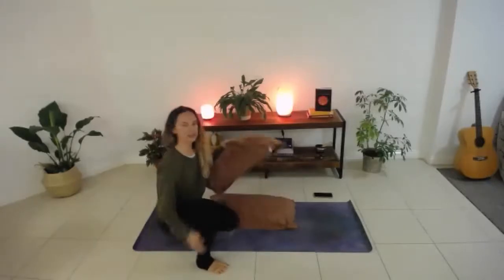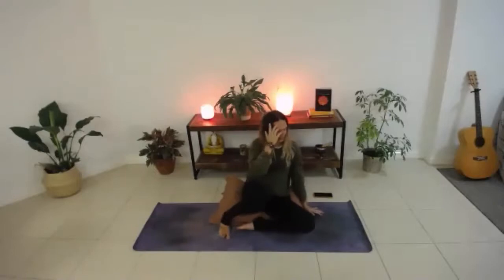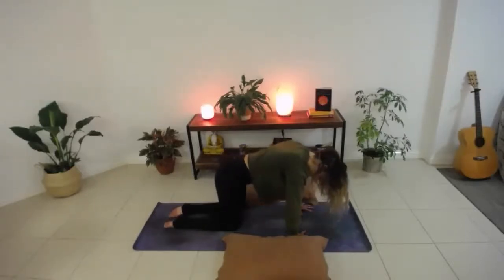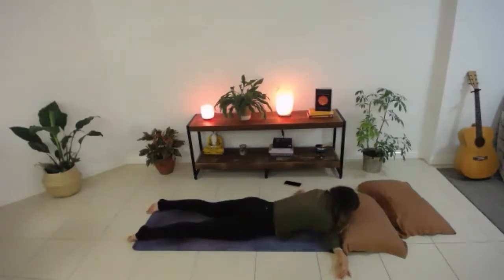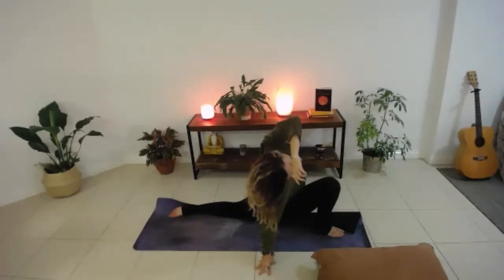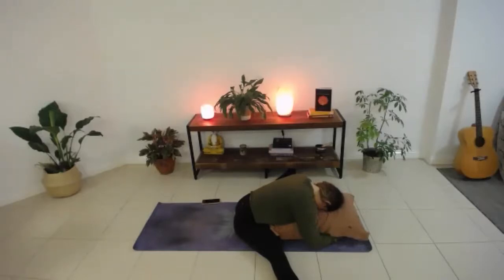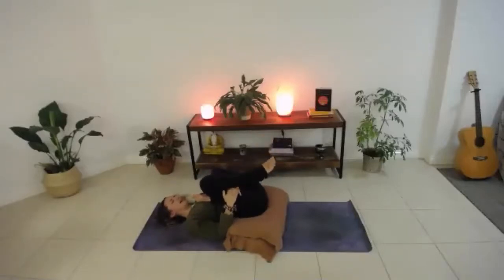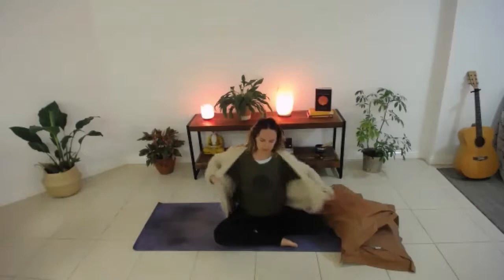Slow Down with the Breath - COMMUNITY BEGINNERS YOGA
In this class we had a request for no inversions (nothing where the head is below the heart eg downdog, forward folds etc) as there was a student suffering from vertigo. There was also a request for hip flexor stretches, and leaving the neck alone. This class is much slower with no standing poses or inversions. This is another super gentle stretch-based class suitable for all levels. Use this practise to slow down and fully connect to the breath.

You'll need a pillow or bolster and if you have 2 yoga blocks they might come in handy too!

Enjoy! xx

Infinite love x